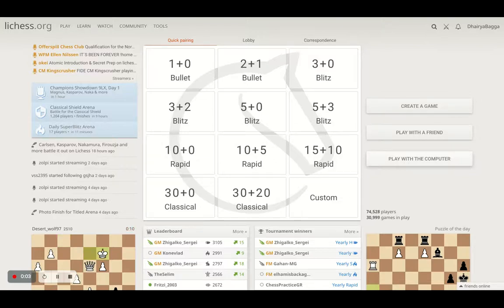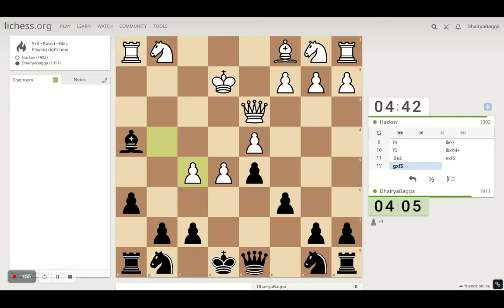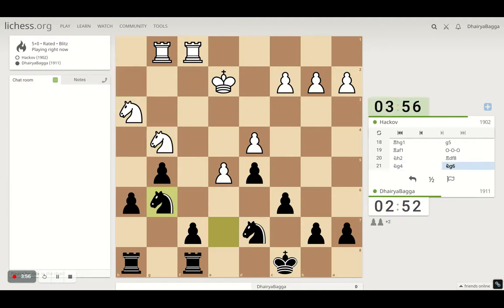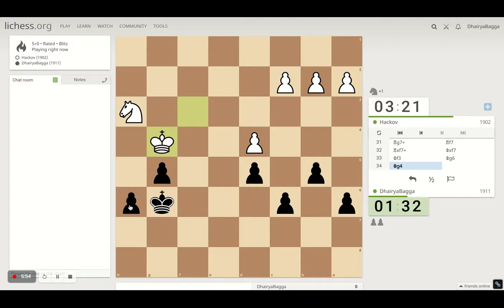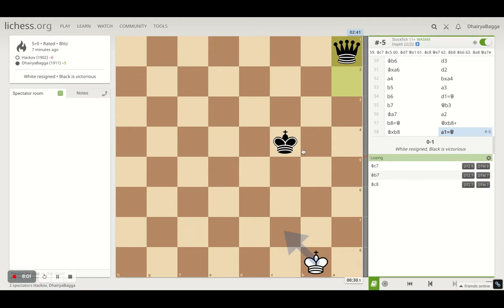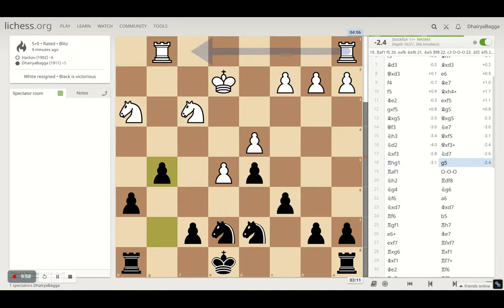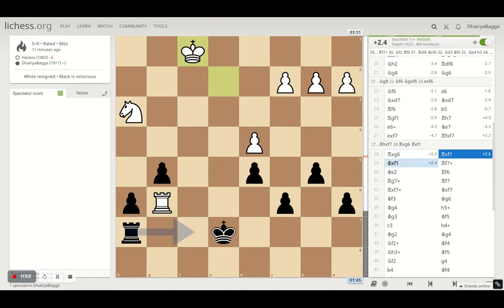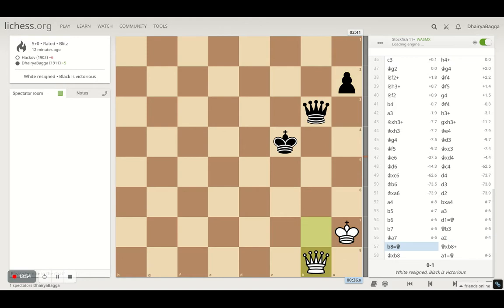In a Knight vs Two Pawns Endgame, who do you consider as the favourite? Learn Chess Endgame Tactics!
Google Pay UPI Id: dhairyabagga@okaxis
Phone Pe BHIM UPI Id: 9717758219@ybl
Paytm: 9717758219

Let's play!